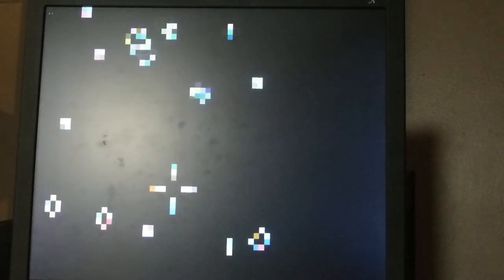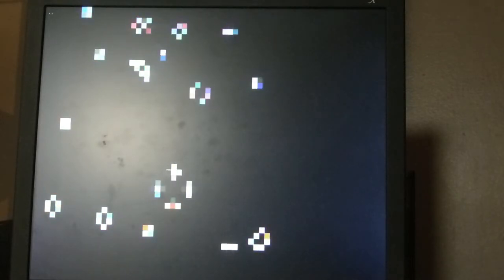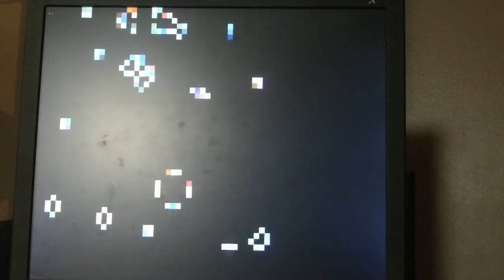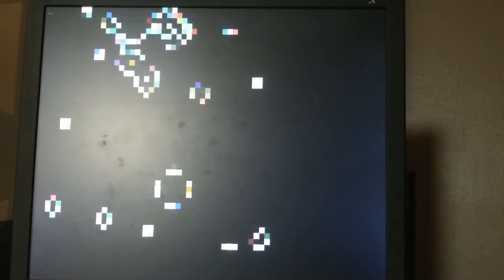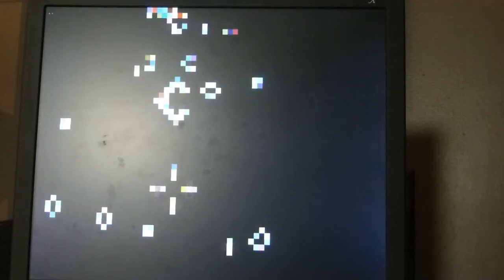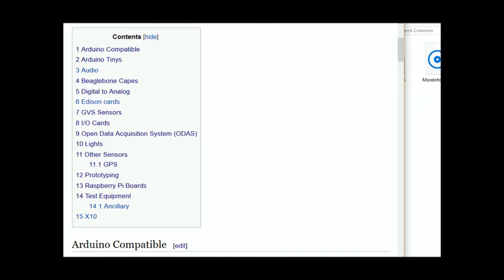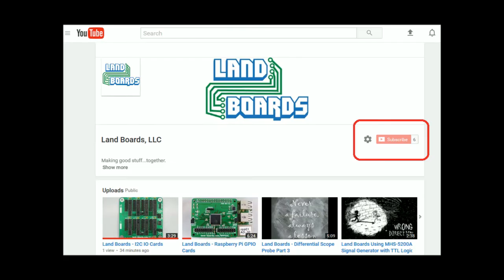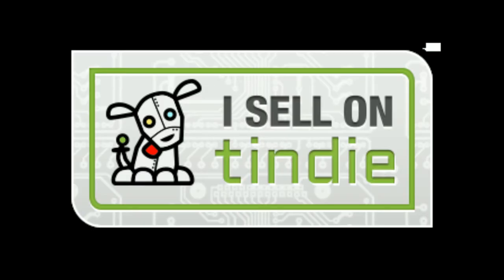68000 on FPGA Running Conway's Game of Life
68000 on Cyclone V FPGA Running Conway's Game of Life out of SDRAM.